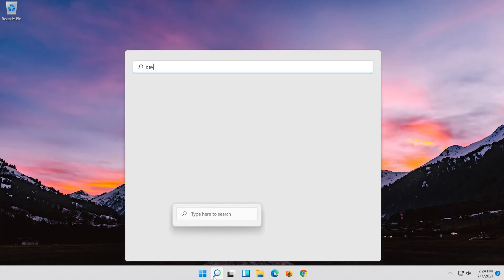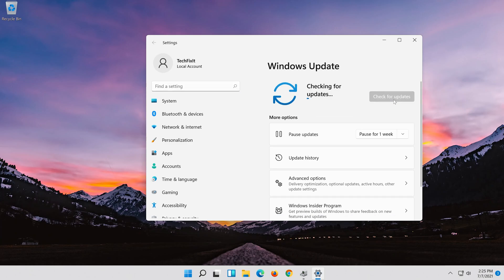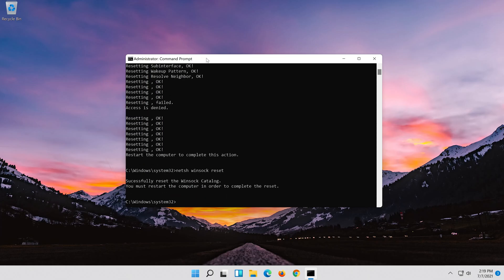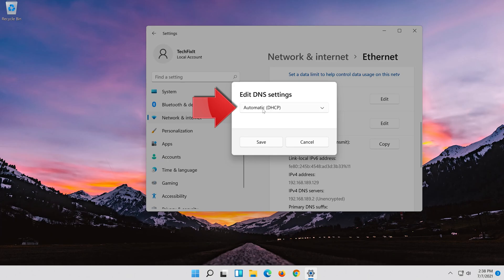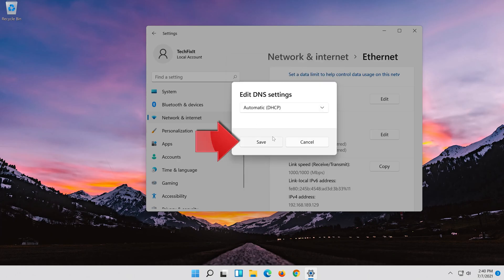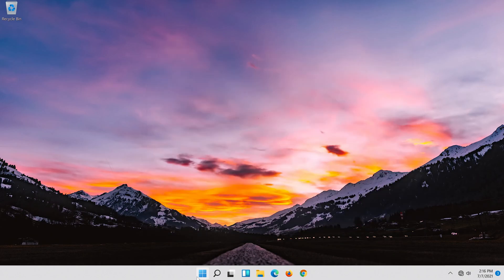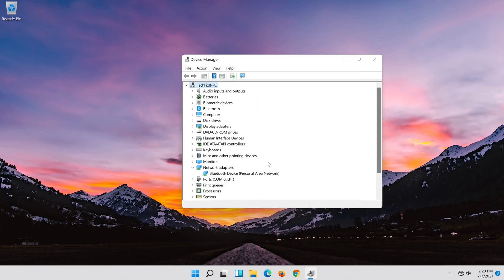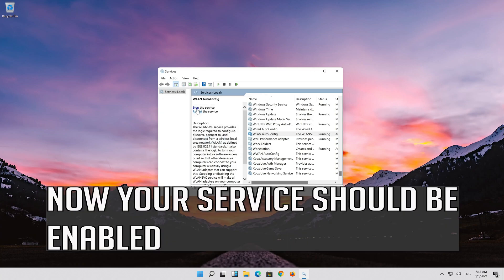How to Fix All Network & Internet Issues In Windows 11 [2026]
How to Fix All Network & Internet Issues In Windows 11 Tutorial

If you are not seeing your network adapter on your computer, one of the reasons for this may be because you have an older network card driver installed on your computer. But, you don’t have to worry, fixes are available to solve this problem. If the problem is happening on your computer for the first time, try rebooting your computer and check if you can discover the network adapter on your computer.

Even though Windows Update is meant to solve bugs and give new security updates to your computer, there have been complaints from users that it has malfunctioned something that was working fine otherwise. One such complaint is regarding Internet, many users have experienced that the Internet stops working after an update on Windows 11. Therefore, in this article, we present you with some simple solutions to fix the issue.

Issues resolved in this tutorial:
network reset windows 11
network reset command windows 11
network reset command
network reset cmd windows 11
network reset dell laptop
what does network reset do
what does network reset do windows 11
dell laptop no WIFI connections available
hp laptop no Wi-Fi connection
laptop wifi connection problem no internet access
hp laptop no WIFI driver
dell laptop no wifi networks found
Wi-Fi di laptop no internet secured
ASUS laptop no Wi-Fi networks found
Lenovo laptop no WIFI networks found
acer laptop no WIFI networks found
Toshiba laptop no Wi-Fi networks found
hp laptop no WIFI networks found

This troubleshooting guide will work Windows 11 operating system1 (Home, Professional, Enterprise, Education) and desktops, laptops, tables and computers manufactured by the following brands:  Asus, Dell, HP, MSI, Alienware, MSI, Toshiba, Acer, Lenovo, razer, huawei, dynabook , vaio, surface among others.